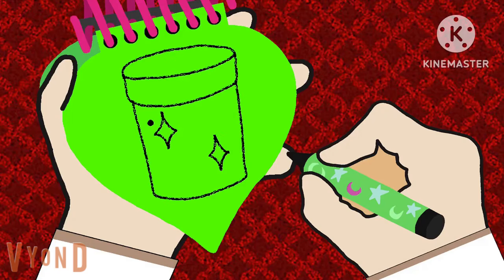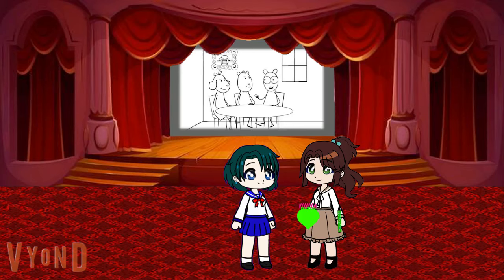sailor jupiter's playhouse: s1 ep 12: cherry's big surprise: part 8